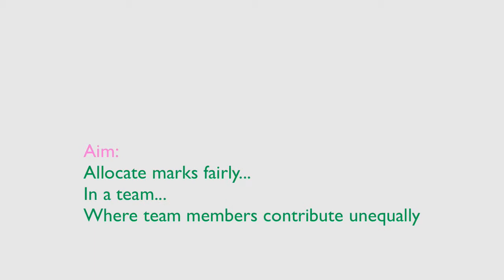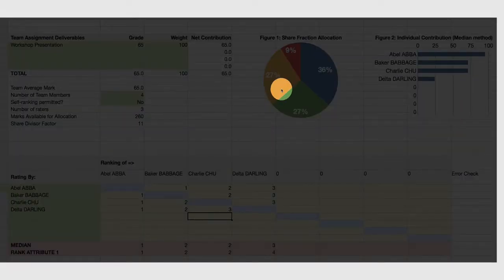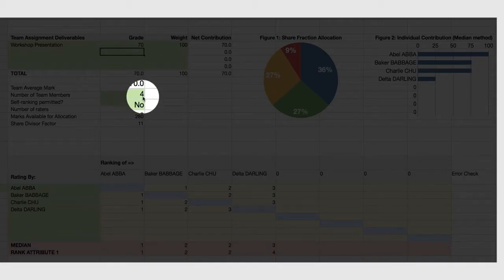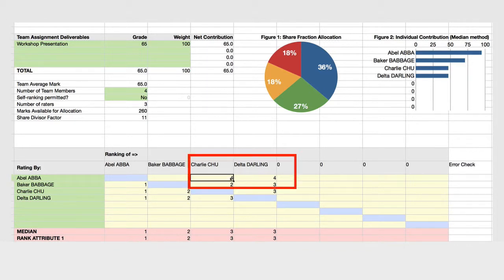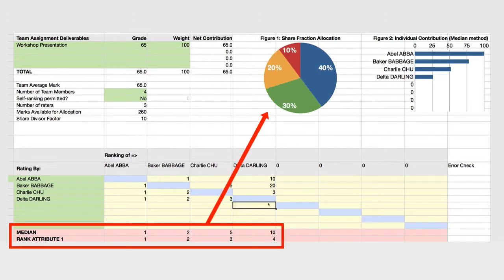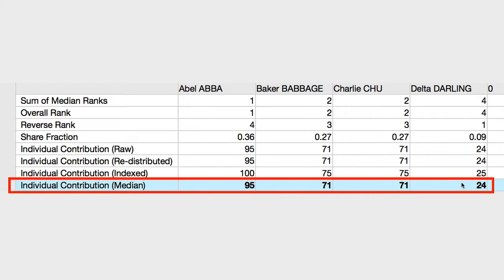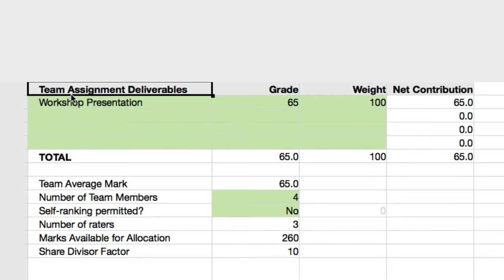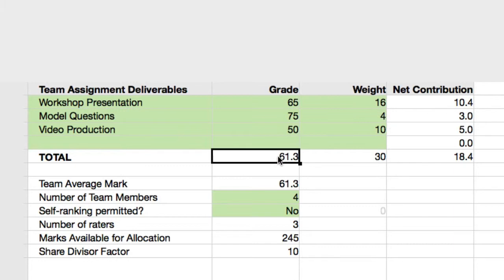Team Contribution Calculator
How do you assess the individual contribution of team members on a project that the team members collaborate to produce? ... How do you deal with the typical situation where different team members contribute different inputs to the team?

The video demonstrates and explains a spreadsheet-based Team Calculator that allows either a teacher and/or students to peer rate each other's contributions to a team project. The calculator utilises the ratings combined with the grade allocated to the total team output to produce an individual contribution mark for each team member.

The calculator is designed to minimise the impact of free-loading and scape-goating. This is achieved through using (a) ranking (b) statistical medians rather than statistical means for the calculations. Consequently, extreme peer-rankings (high or low) are eliminated from the calculations automatically.

Mellalieu, P. (2013, May 14). Team Contribution Calculator (Overview). Innovation & chaos ... in search of optimality.